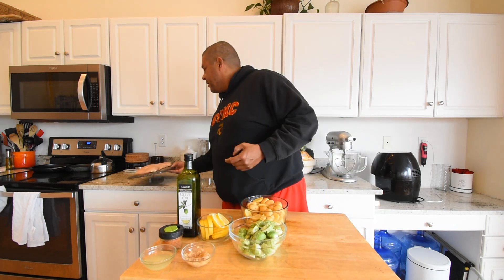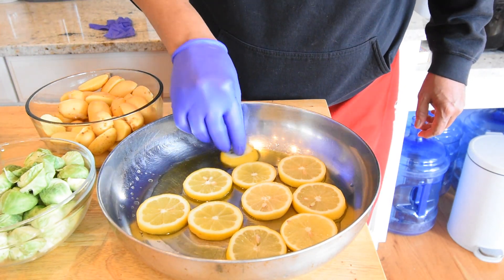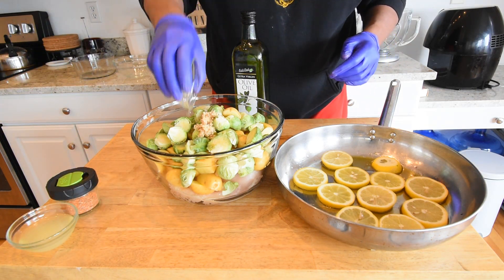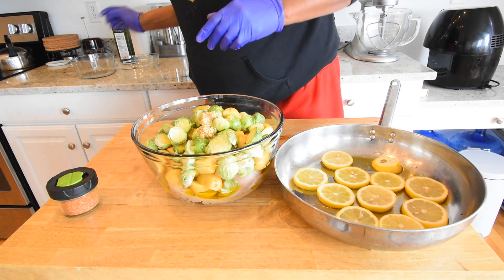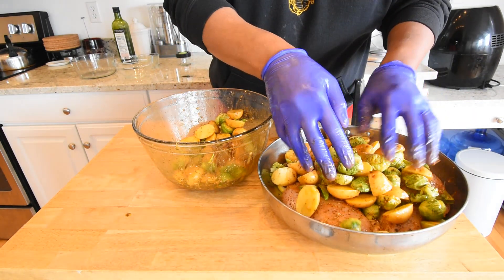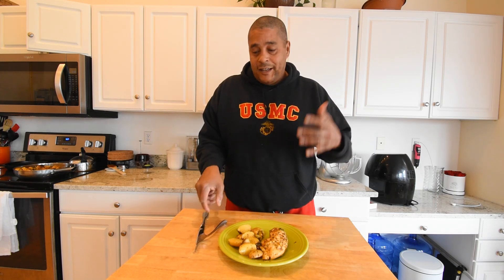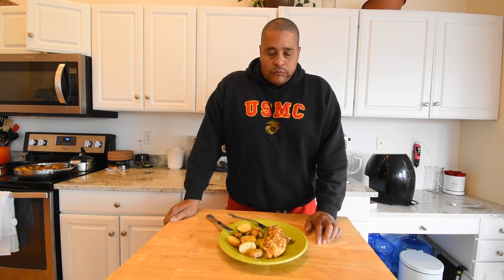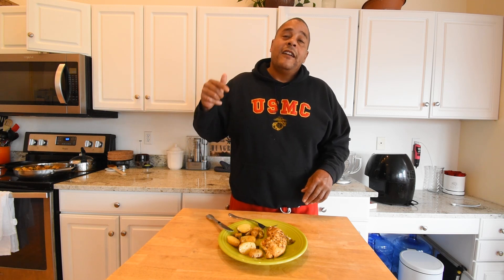One Skillet Garlic Lemon Chicken With Potatoes & Brussels Sprouts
This One Skillet Garlic Lemon Chicken Recipe Is about as easy as it gets. Below are the ingredients that I used. There is no need to be too specific with the amounts. This is one to make your own.
Ingredients:
Chicken Breasts
Brussels Sprouts
Yellow Potatoes
Lemon Slices (lemon juice optional)
Garlic
Olive Oil
Seasoning to your taste. Can be as simple as salt and pepper

Other things that can be added or can replace above ingredients
Green Beans
Pearl Onions
Chicken Thighs
Orange Slices